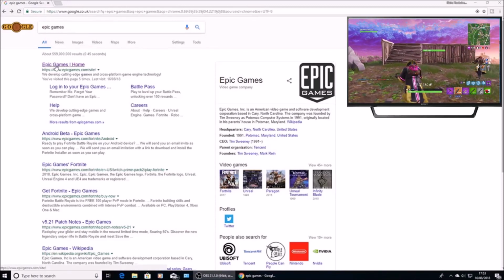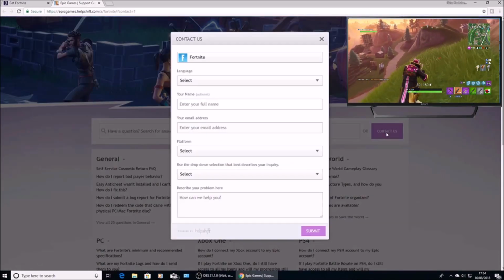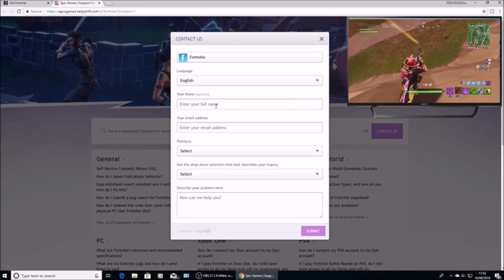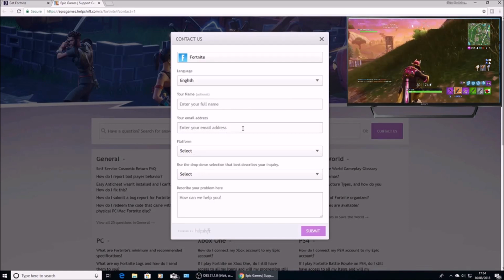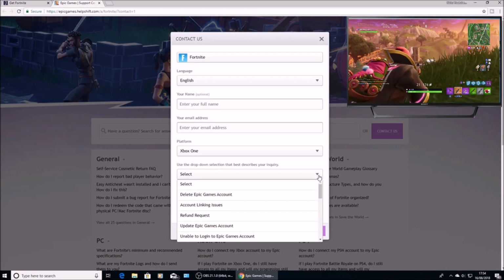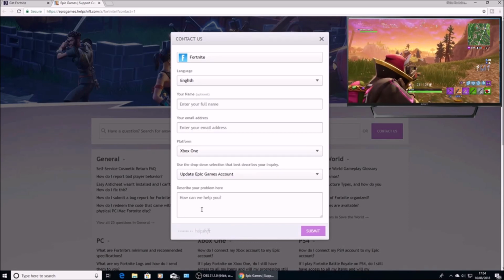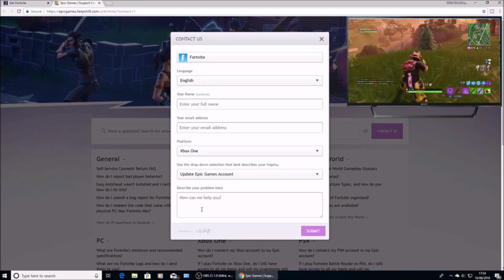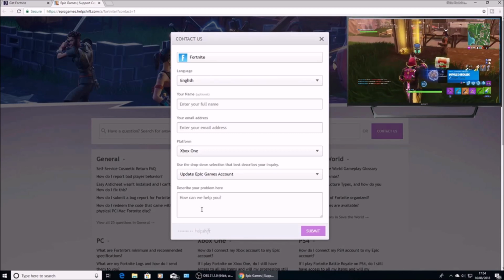Fortnite email how to change